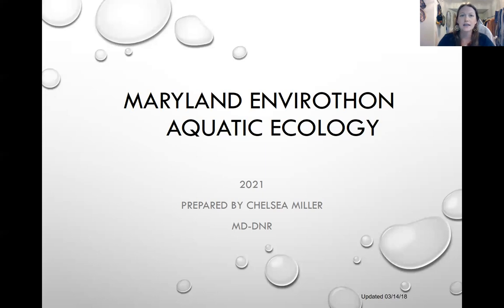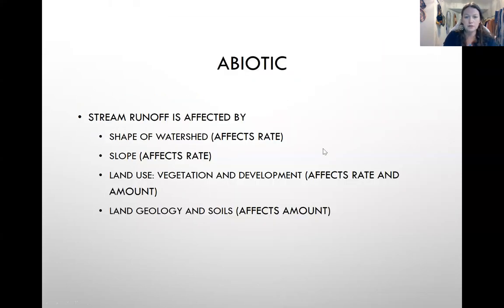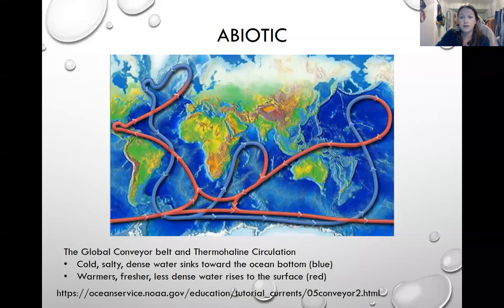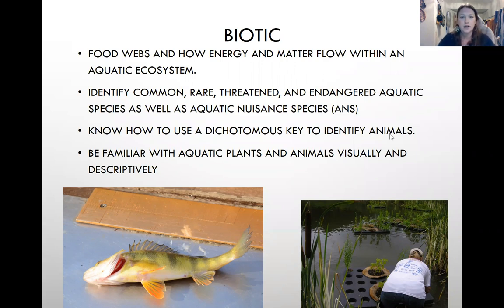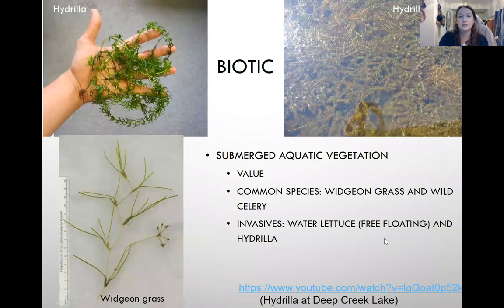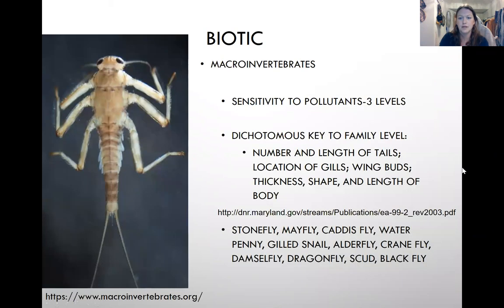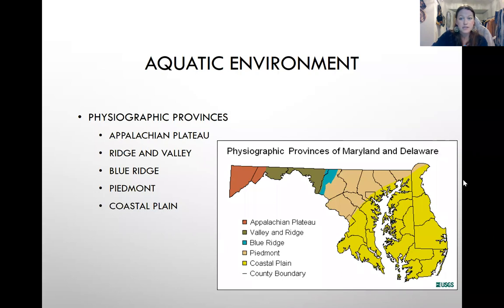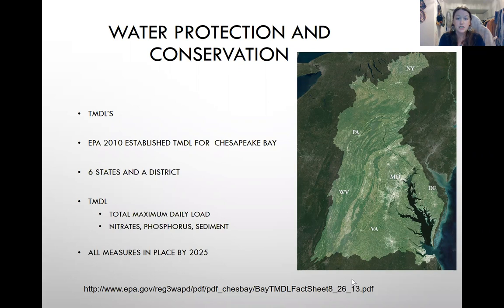MD State Envirothon Aquatics Training 3/31/21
A zoom recording of our first Aquatics Question and Answer Training video led by Chelsea Miller of Maryland Department of Natural Resources.